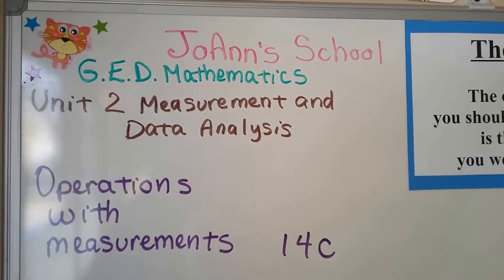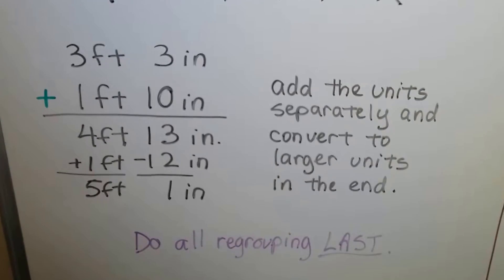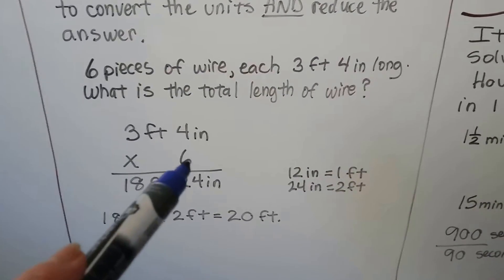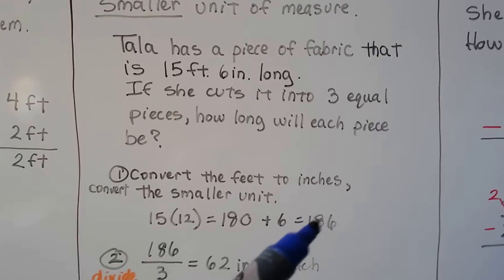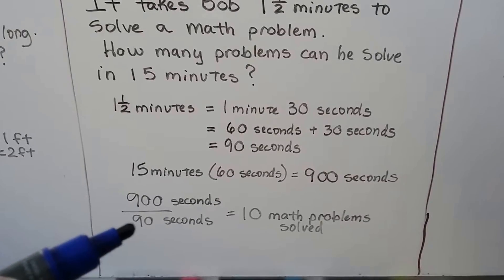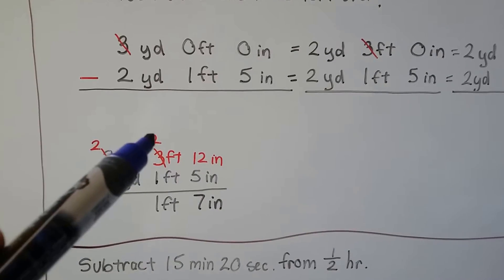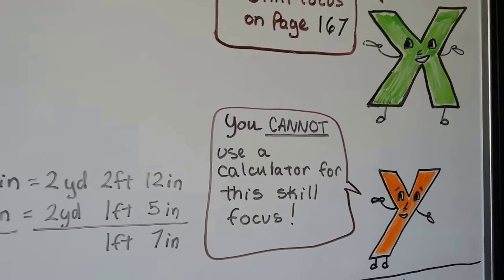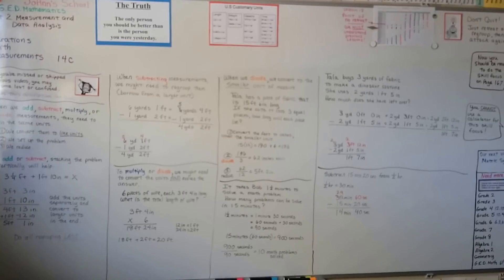G.E.D. Math 14c, Operations with measurements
How to Add, Subtract, Multiply, and Divide with measurements.